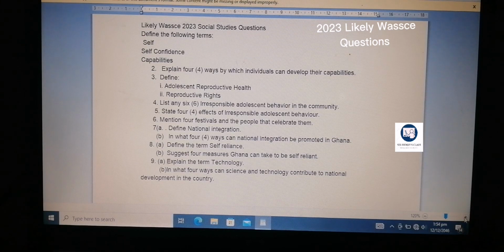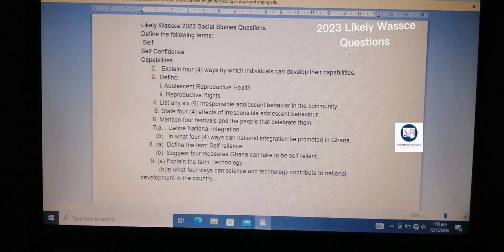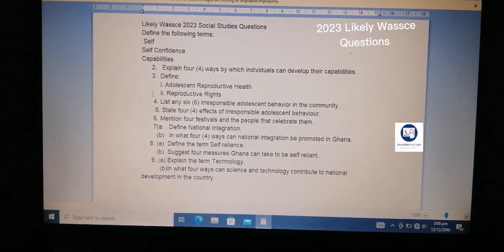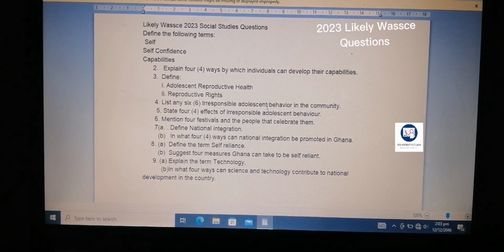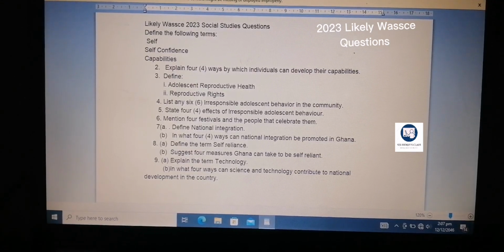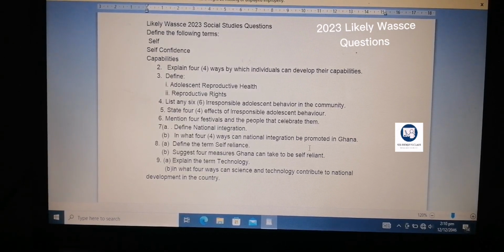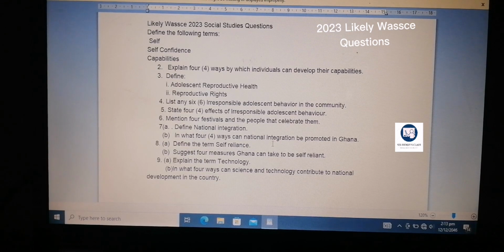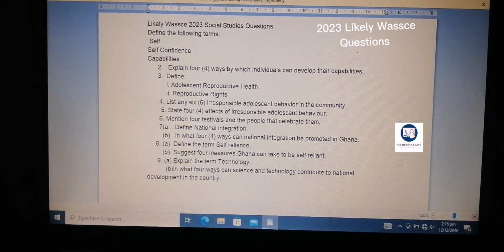2023 WASSCE : Likely Social Studies Questions you should expect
2023 WASSCE questions for SHS. Students.
Only on Sir Henry's Class youtube channel.